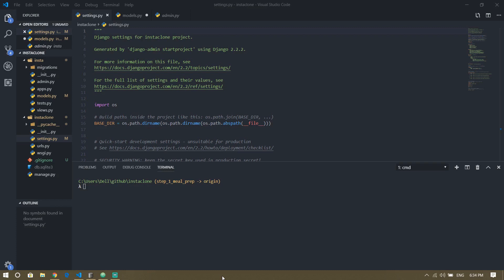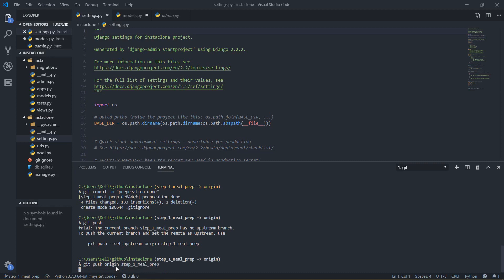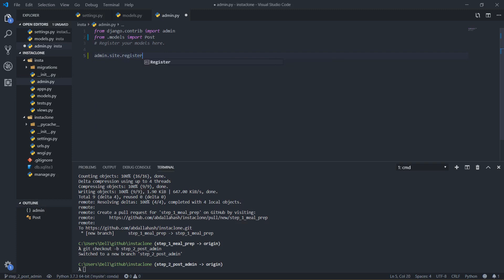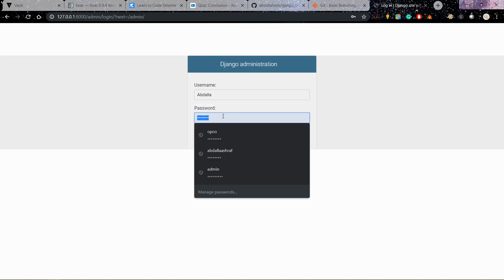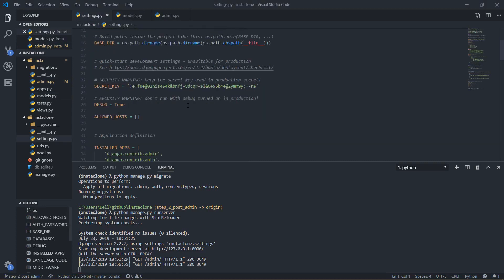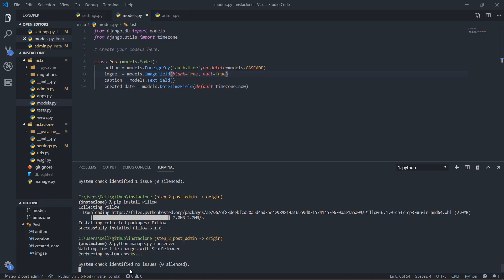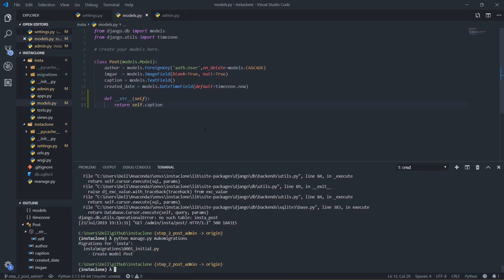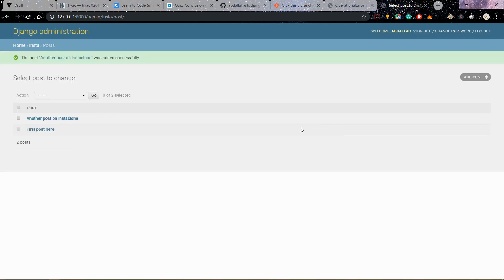Django Instagram Clone part 3: posting from admin face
In this video, we committed al the changes we did in the last video and also finished our setup for the app.
We can now start posting pictures directly from the administrator interface.
let me know what you would like to see next and I would love to know your feedback on this.
In the next video, we will create our first view to see all of the posts.
In the end, I would like to let you know that I now teach students  1 on 1 so if you are interested to work me send me a dm on Instagram or LinkedIn and I will give you a free session call.